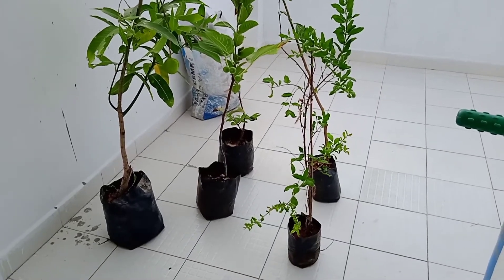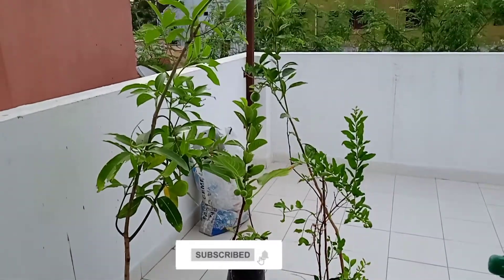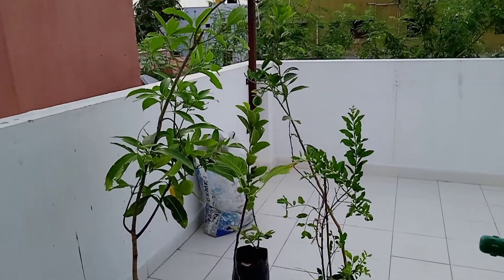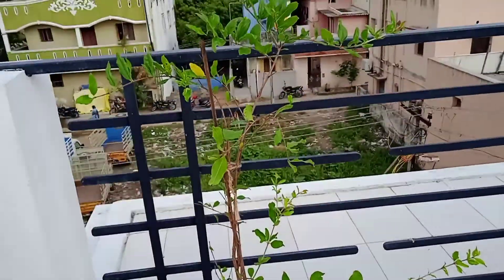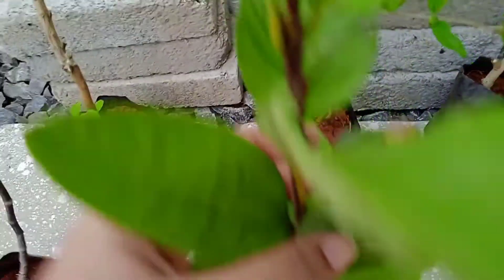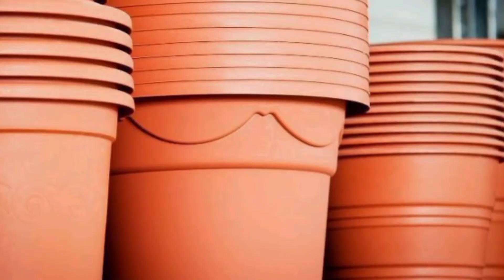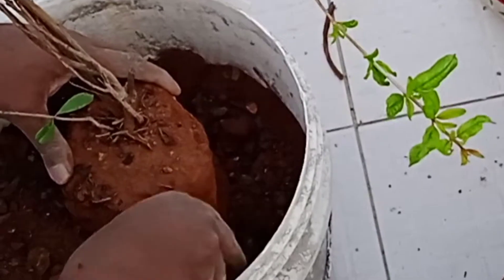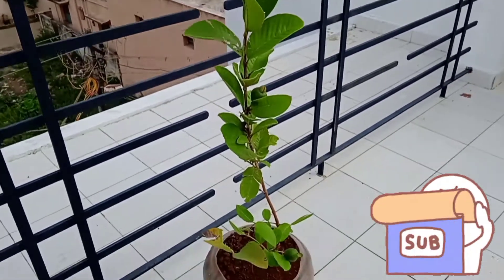Garden vlog /My terrace garden /Sparkling creators /Hybrid plants /Mango tree /fig tree/pomegranate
Hybrid trees planting 🥰.